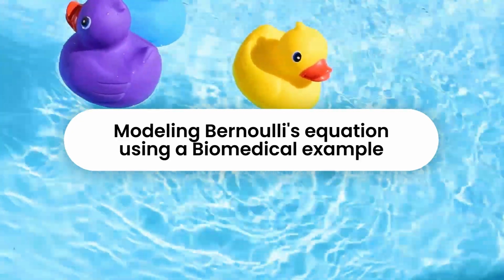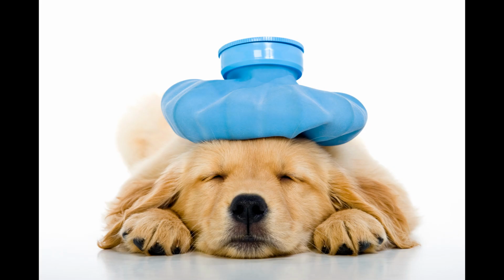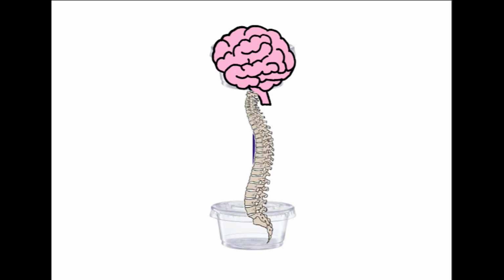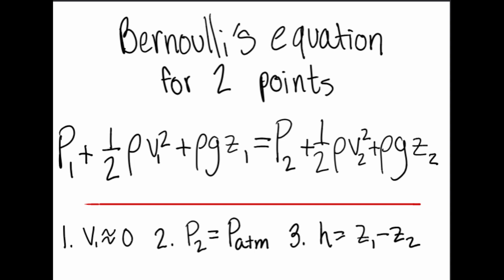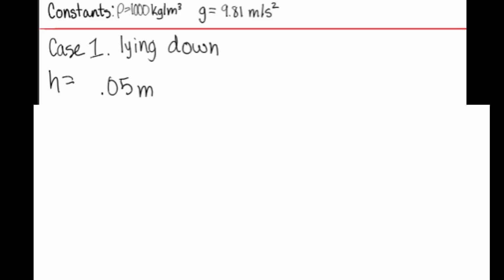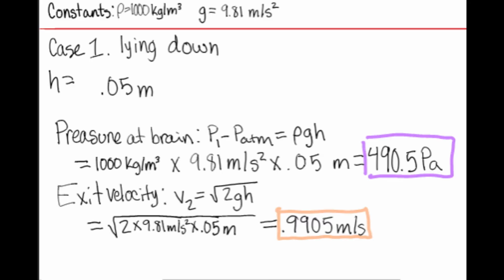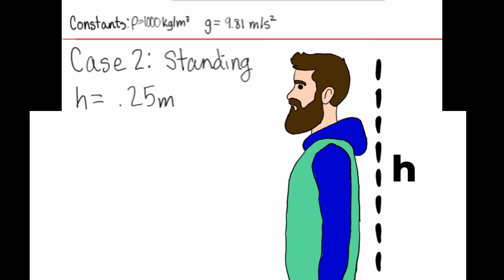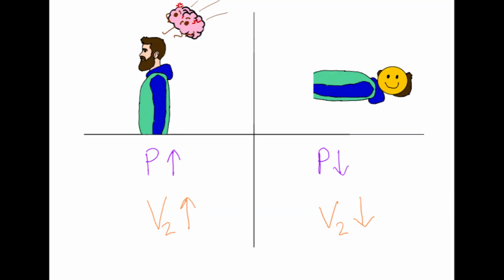BME 325 Midterm video